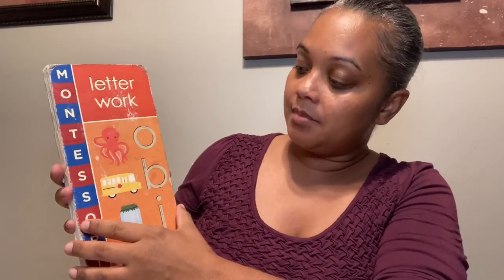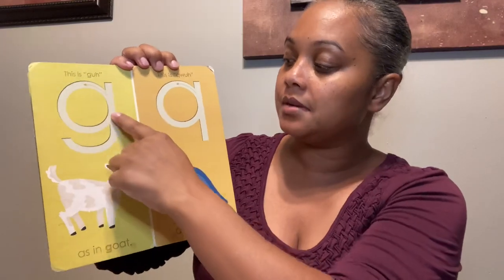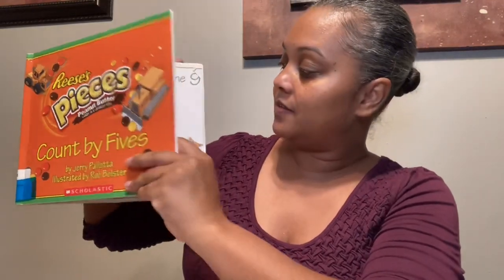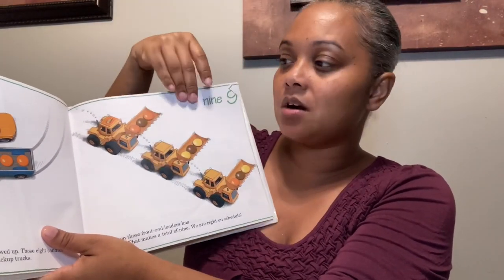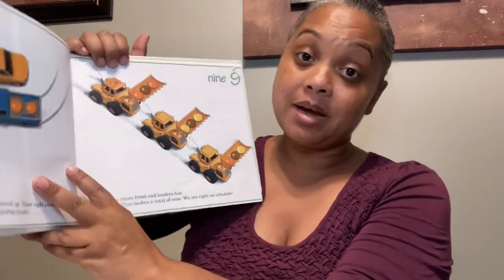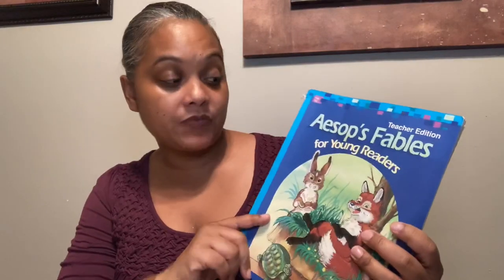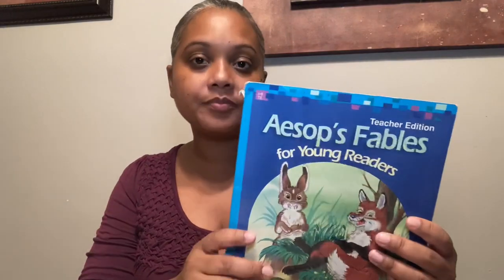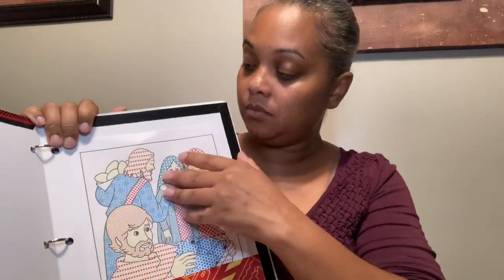Preschool Curriculum Choices and Why | Chit-Chat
Many new parents are wondering what others use for their preschool curriculum. Therefore today I’m sharing what homeschool preschool curriculum choices are working for us and why in a chit-chat style in hopes of inspiring the stay-at-home mom.  My philosophy is to take what you need and leave the rest.

All curriculum was purchased on my own years ago and I’m not getting paid for this video. These are my own experiences and options.